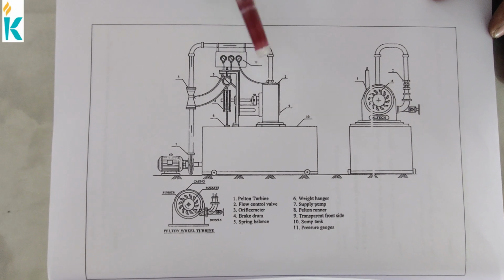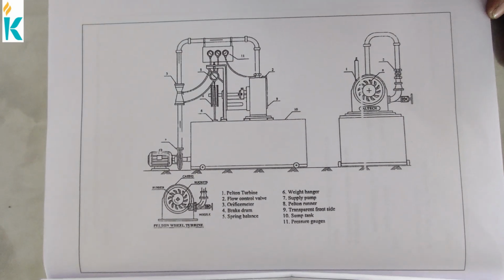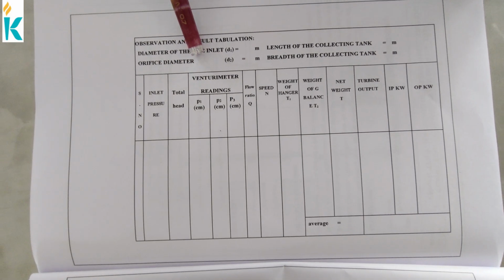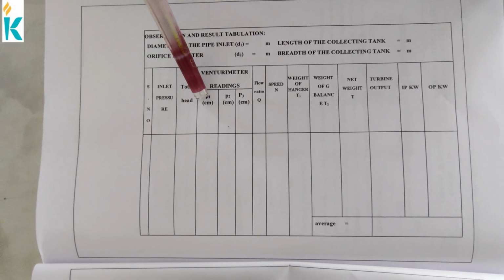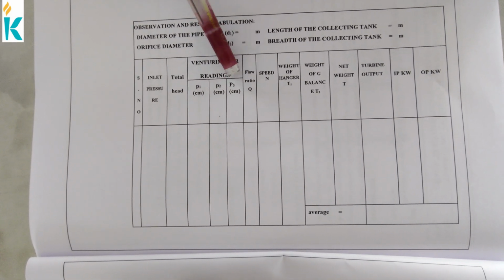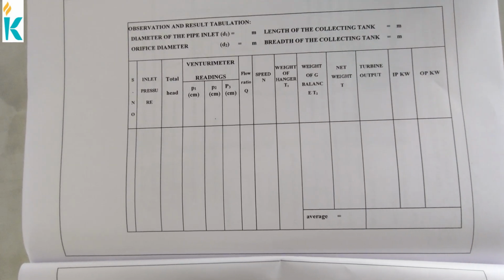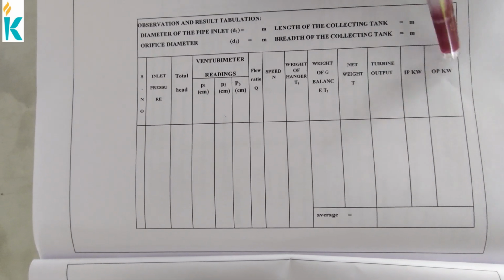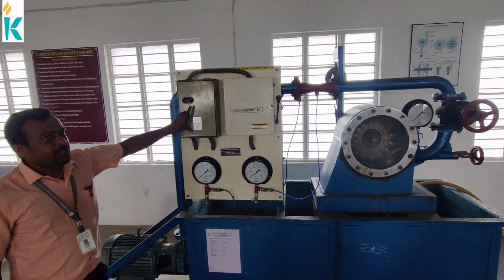8. Conducting experiments and drawing the characteristics curves of Pelton wheel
This video demonstrates the experimental procedure for determining the performance characteristics of a Pelton wheel turbine. We'll cover key aspects like measuring flow rate, head, and power output. By analyzing the data, we'll plot characteristic curves such as power vs. flow rate, efficiency vs. flow rate, and head vs. flow rate. These curves are crucial for understanding the turbine's performance and optimizing its operation.